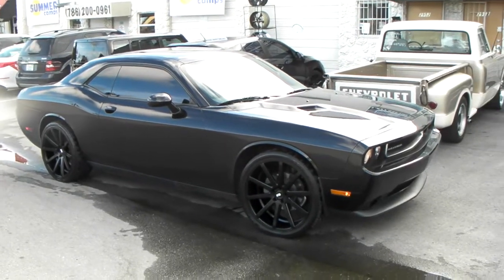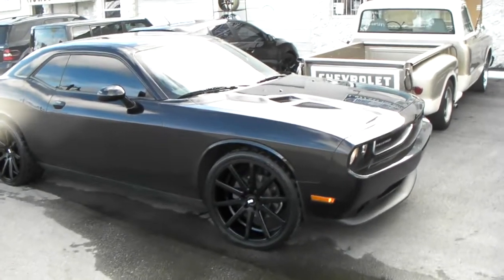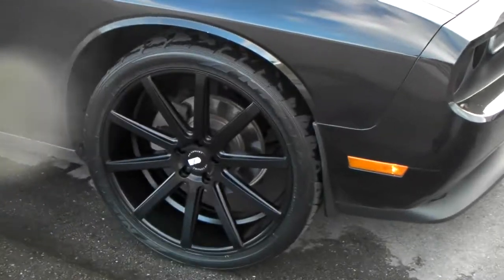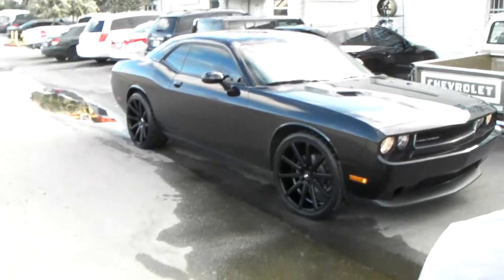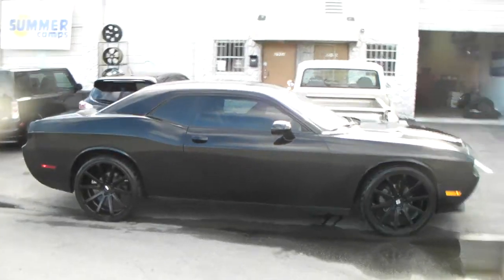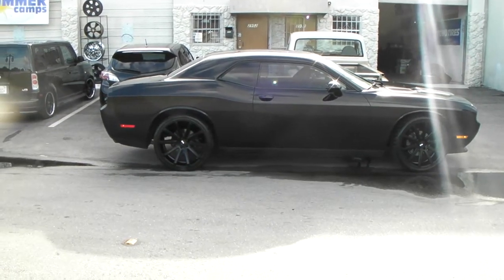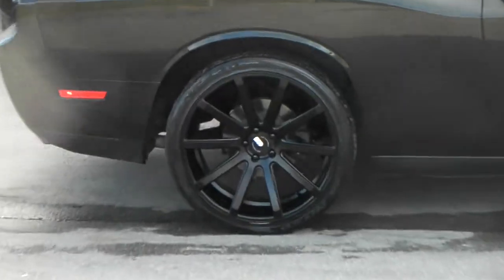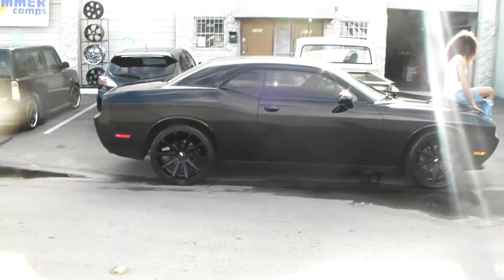877-544-8473 22" Inch XO Tokyo Black Concave Wheels 2012 Dodge Challenger Review Free Shipping